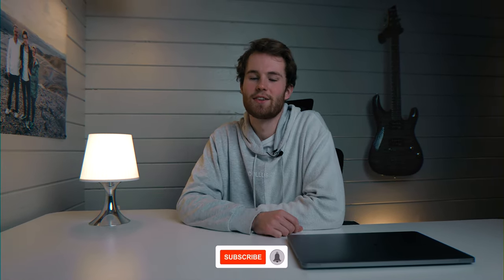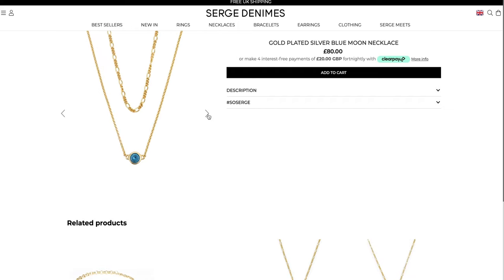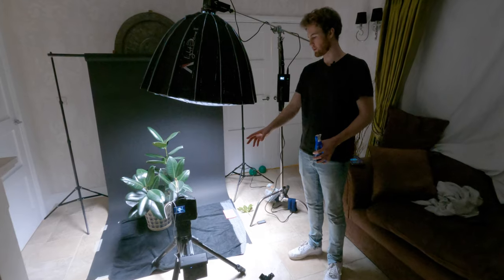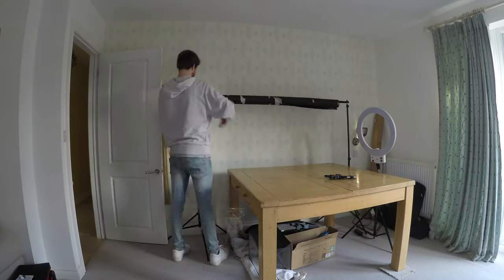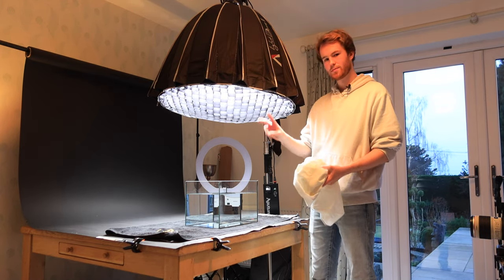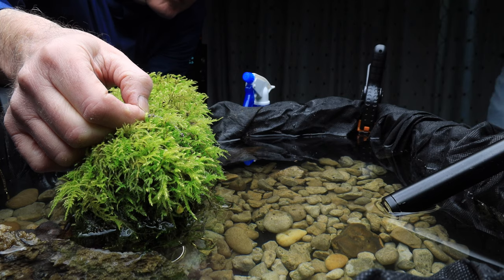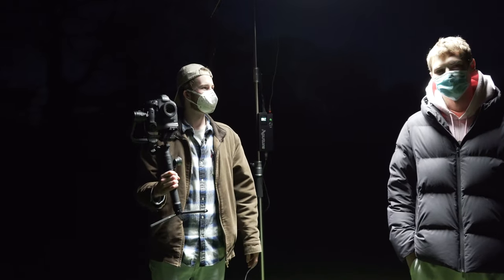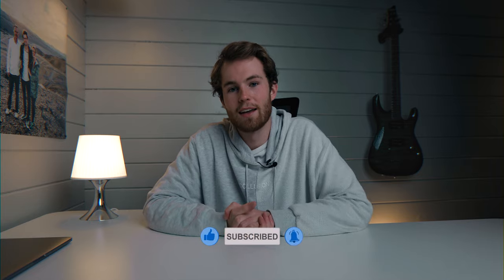How To Film a Commercial/Product Video in 2021